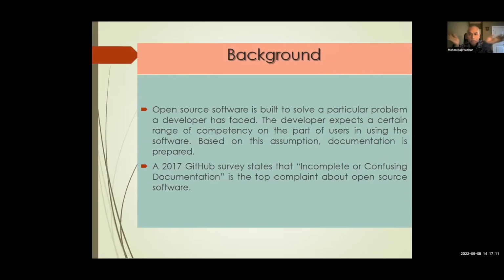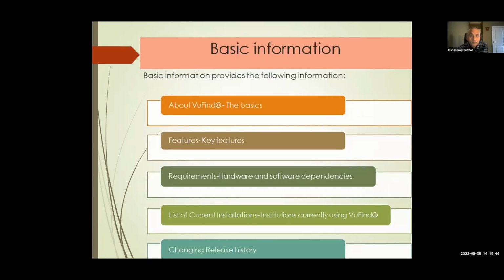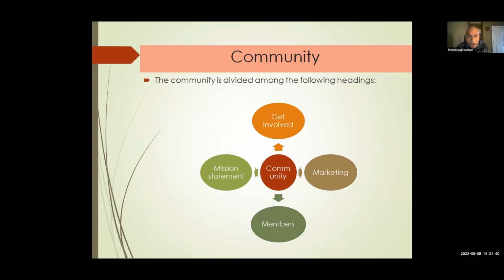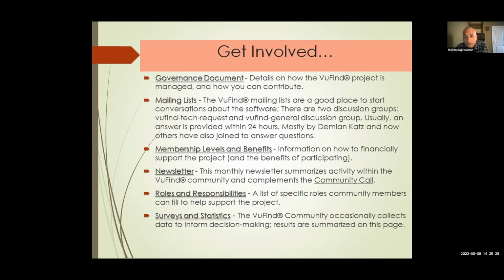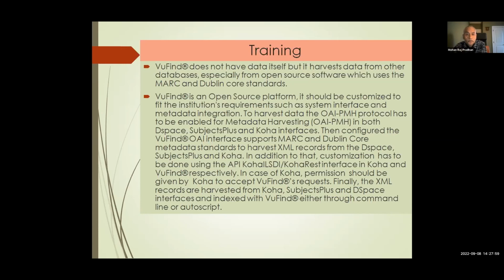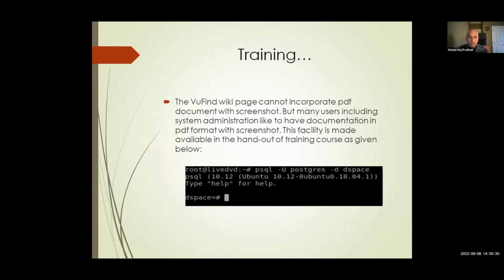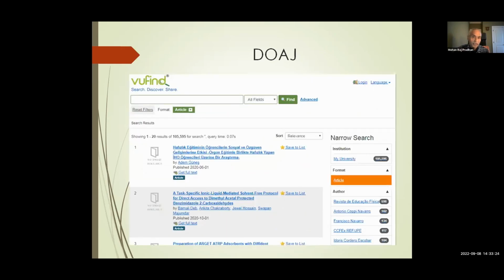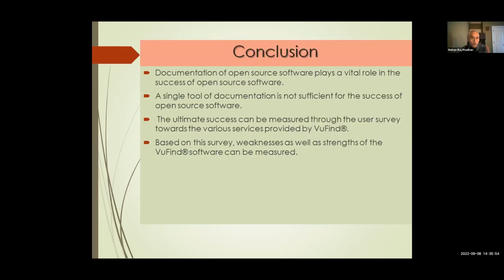Documentation of VuFind® - Mohan Raj Pradhan, HealthNet Nepal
This talk was recorded during the 2022 VuFind® Summit. It was developed with support from M. Jayakananthan, International Water Management Institute and Parbati Pandey, Central Department of Library and Information Science, Tribhuvan University.

Abstract:
Documentation can make the difference between a positive or negative experience of an open source application. VuFind® depends on the harvested data of other software systems, so there should be clear documentation explaining how these systems work together, and this documentation has to be frequently updated as those software applications change over time. This presentation focuses on work to create detailed VuFind® documentation with reference to integration with the Koha ILS, DSpace, SubjectsPlus, and WordPress.